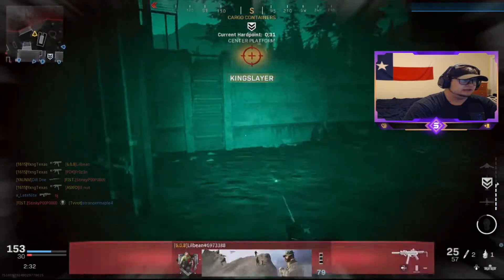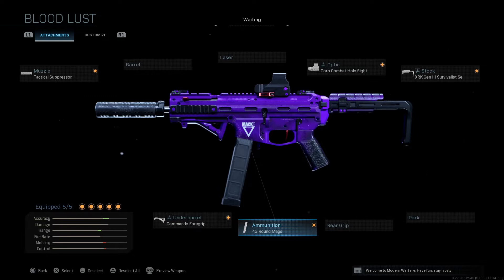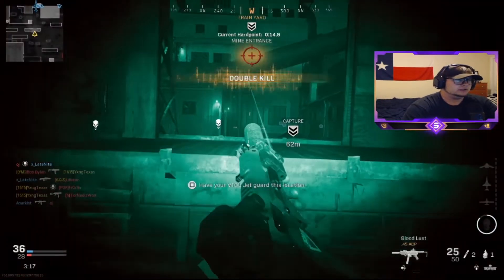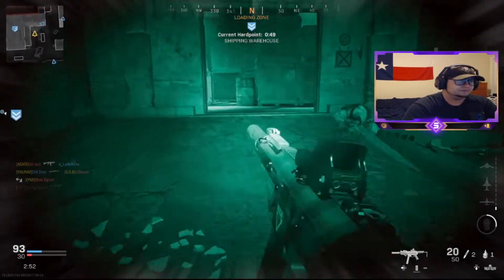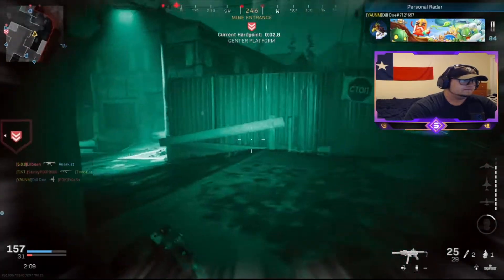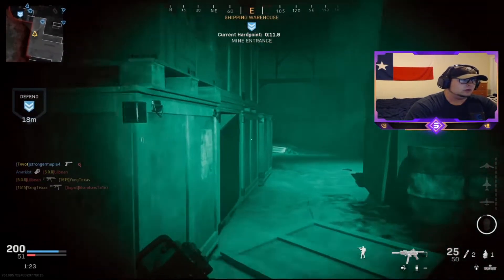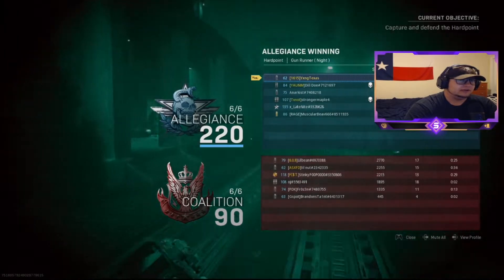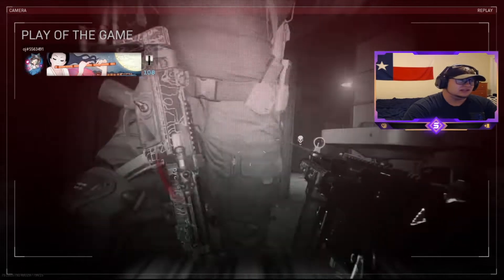NEW Striker 45 "BLOOD LUST" blueprint 😈 "A Taste For Blood" bundle & BEST CLASS in Modern Warfare!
In this video, we take a look at the insane new Striker 45 "Blood Lust" blueprint, which comes in the "A Taste For Blood" bundle in Call of Duty Modern Warfare. The Striker 45 is definitely an underrated weapon, one of the less appreciated COD MW SMGs, and we think you should give this a try!

Stick around to see the best class setup for the Striker 45. Even if the Blood Lust isn't for you, they've added lots of new Striker blueprints for you to choose from!

🔥 Connect With YxngTexas!

🔥 Connect with SKIRATA GAMING!